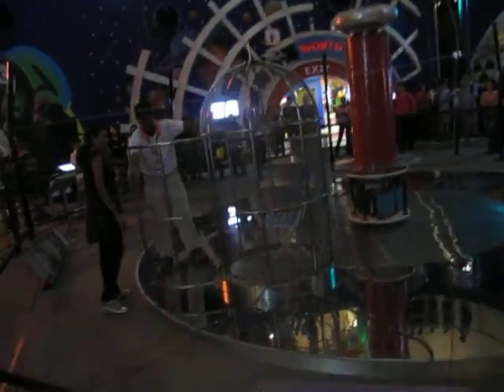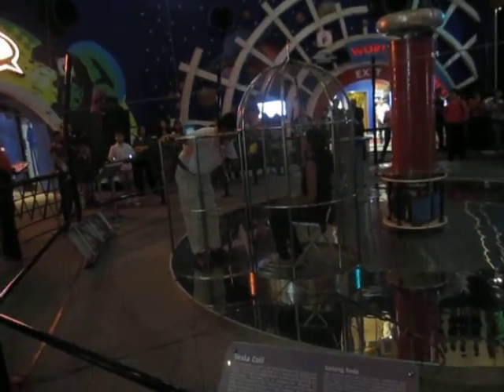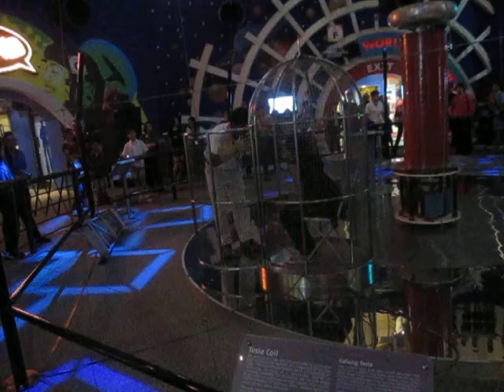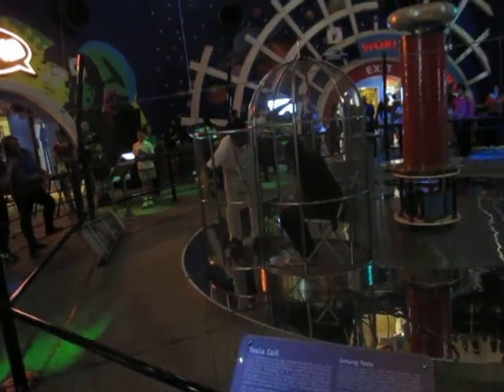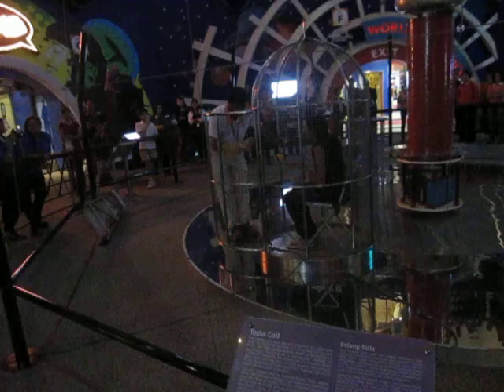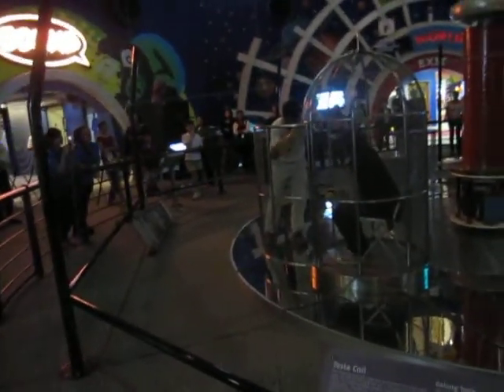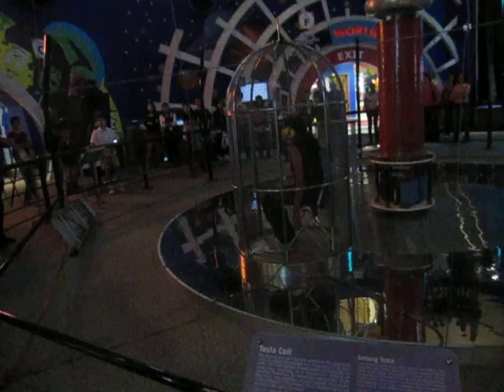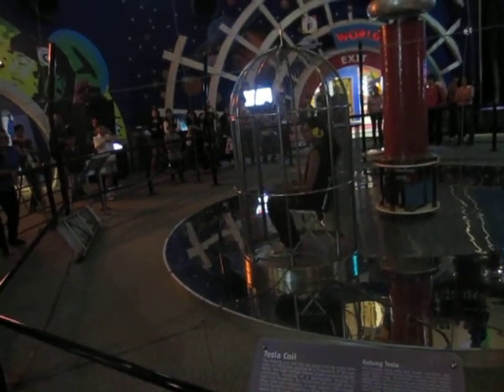Faraday Cage Live Demonstration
This is a live demonstration of Faraday's cage in the Singapore science museum. The girl is sitting inside the cage and the cage is striked by high voltage electricity.

 Faraday cage's operation depends on the fact that an external static electrical field causes the electric charges within the cage's conducting material to be distributed such that they cancel the field's effect in the cage's interior. This phenomenon is used, for example, to protect electronic equipment from lightning strikes and electrostatic discharges.